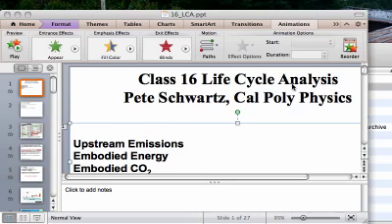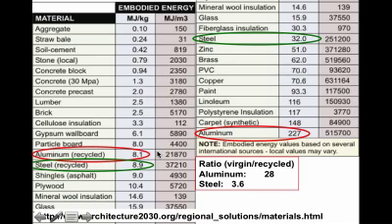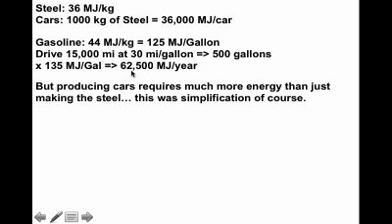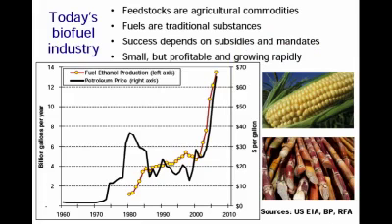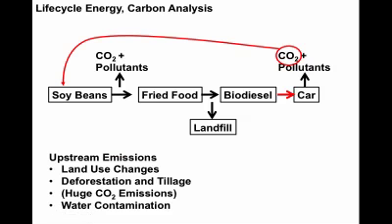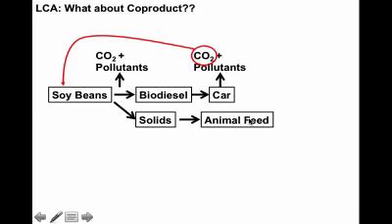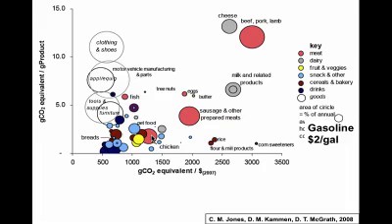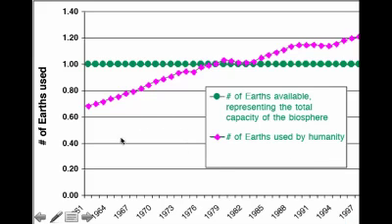15) Life Cycle Analysis.mp4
15) Life Cycle Analysis.mp4